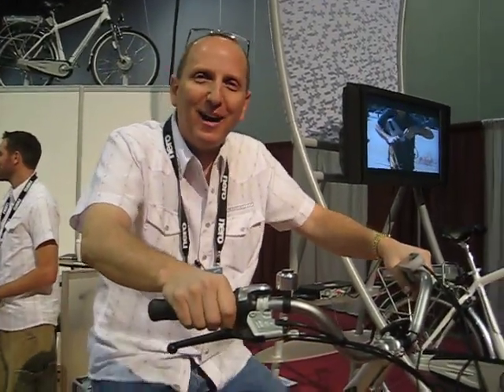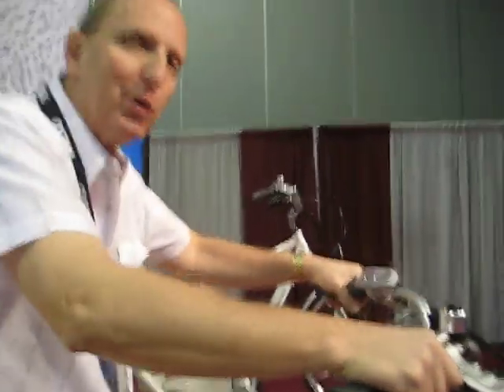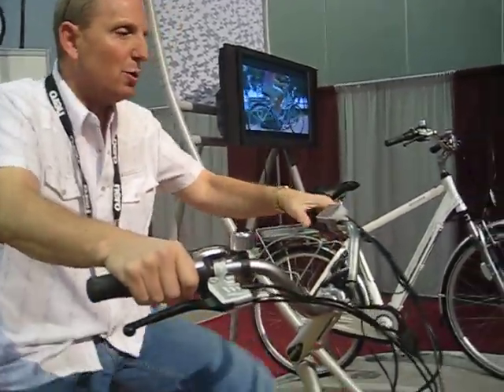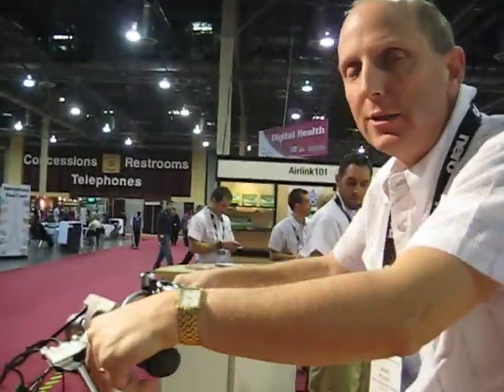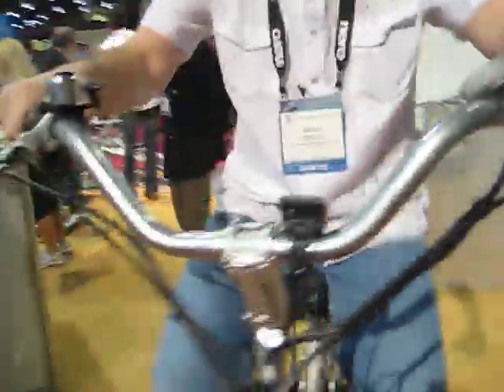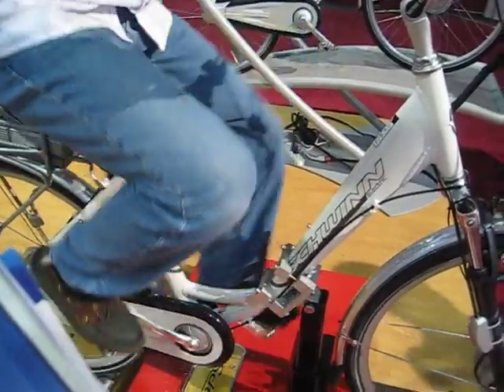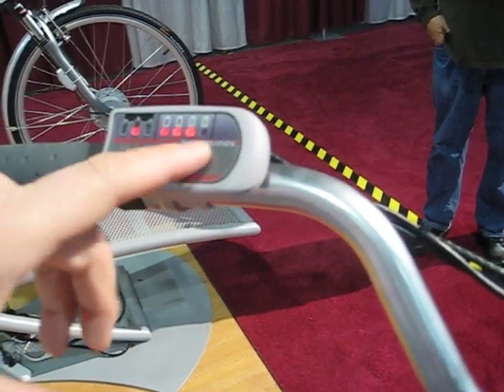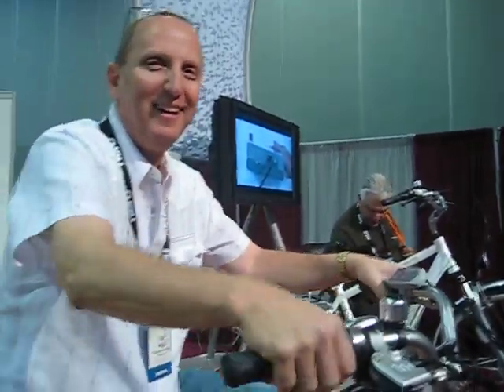Schwinn's Tailwind Electric Assist Bike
Schwinn is using exclusive battery technology from Toshiba for this new electric assist bike. Check out this demo from CES 2009.